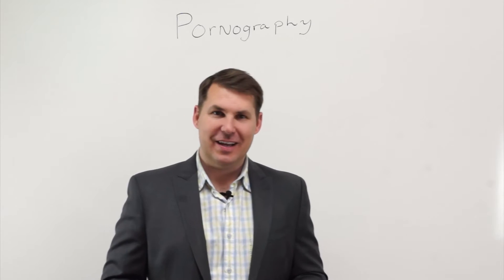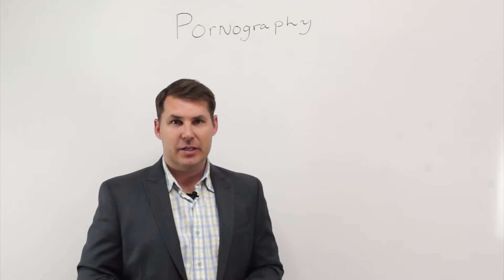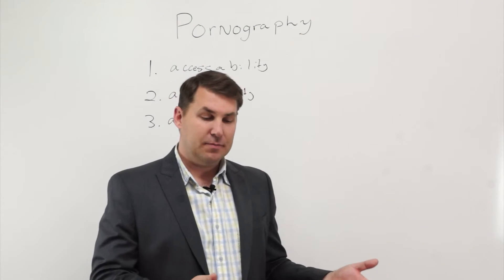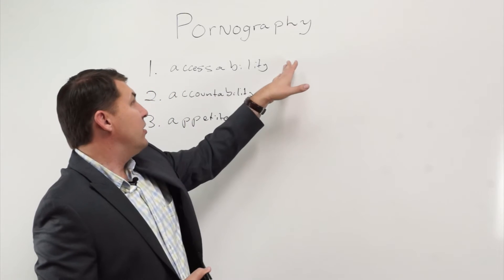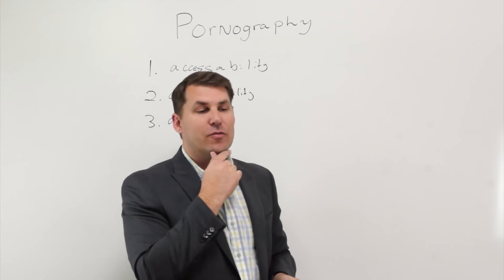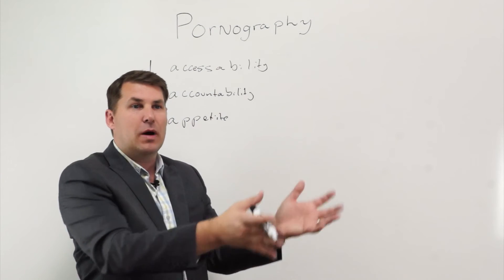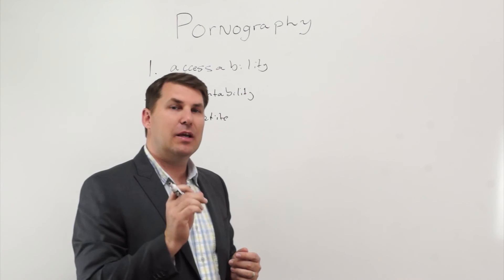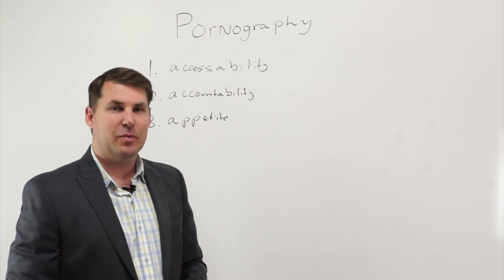Freedom From Pornography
Whiteboard Wednesday